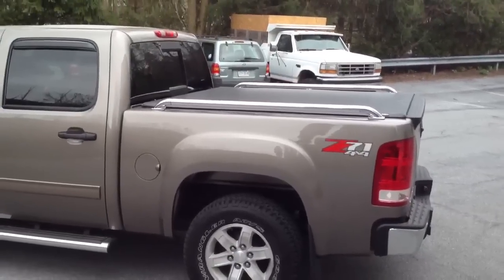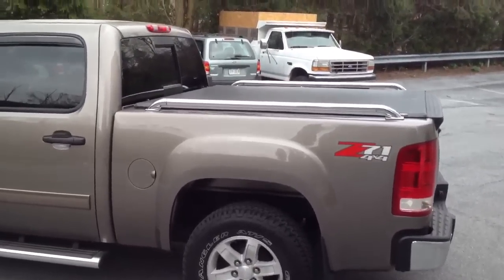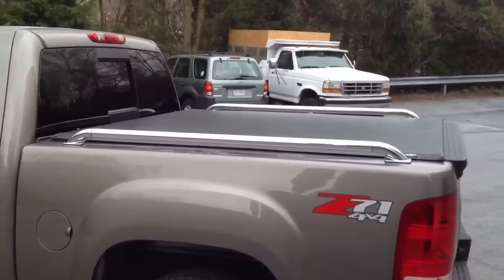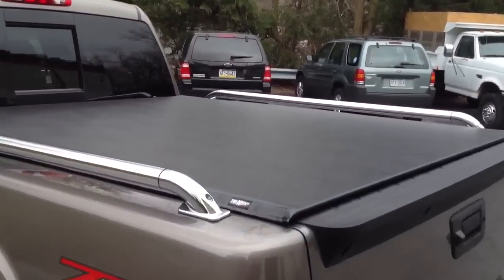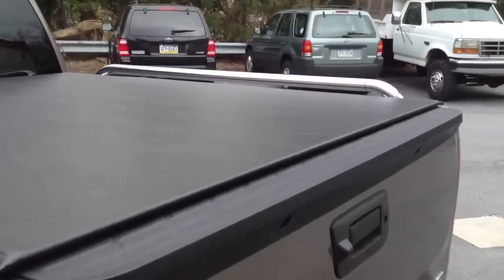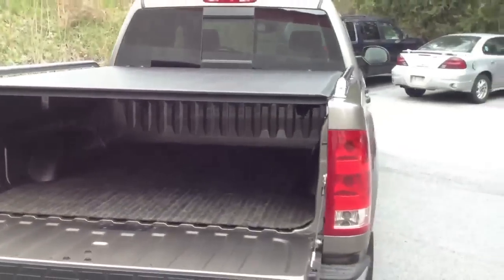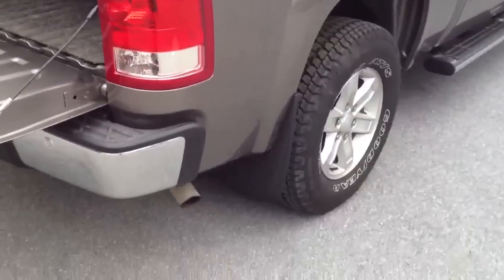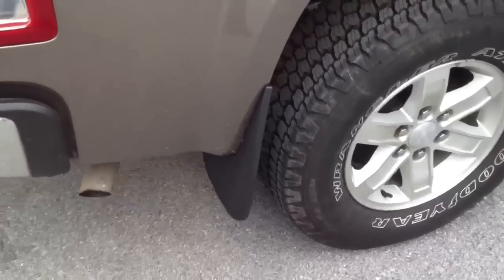Soft cover with bed rails, mud flaps, rain guards and a bug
We loaded this GMC up with a Truxedo LoPro soft cover, Putco SSR bed rails, Husky liner molded mud flaps, Avs in channel rain guards and an AVS bugflector 2 bug shield. I really like the look of the bed rails with the soft cover. It looks great and it gives you a lot of options for tying down cargo (although I would be worried to scratch that nice chrome finish with tie downs!)